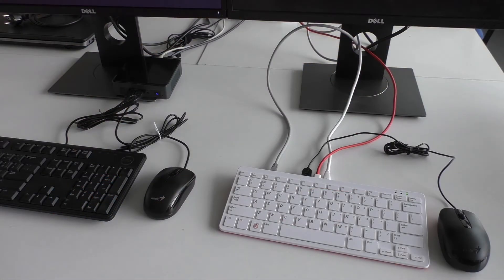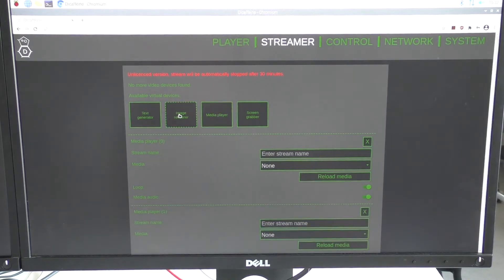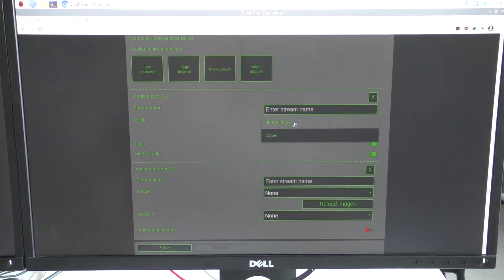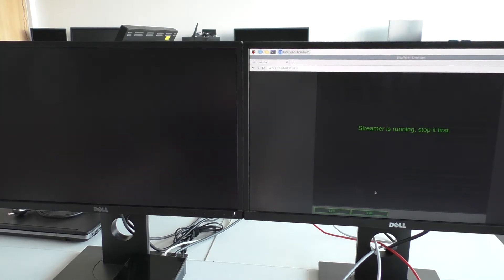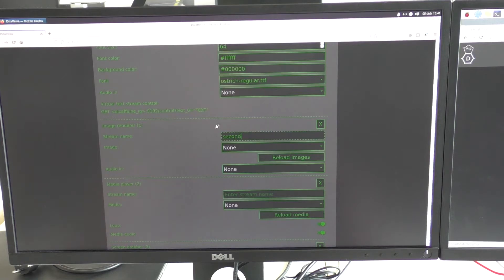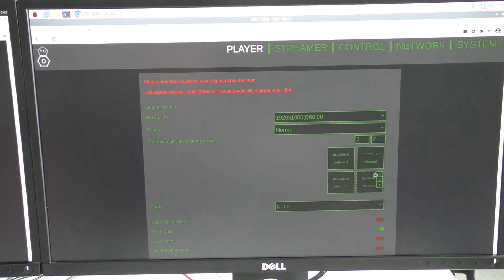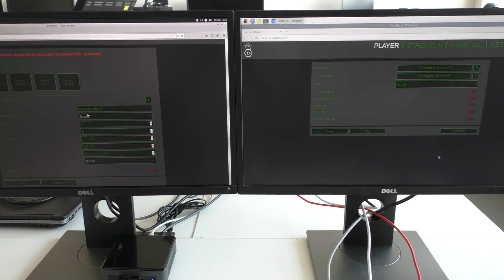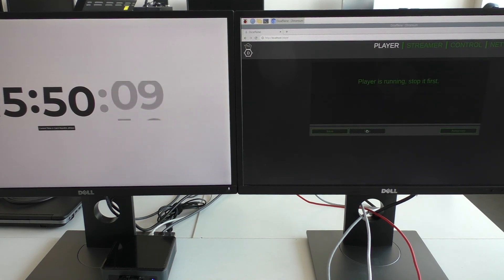Dicaffeine virtual devices - video files, images, text and screen as an NDI stream.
New Dicaffeine version available! Featuring virtual devices for streaming your media files or generating new streams with text information or current screen to NDI.